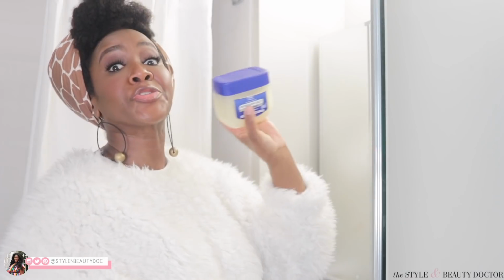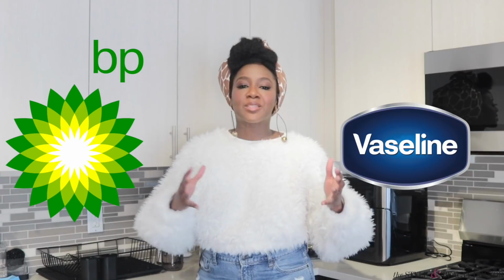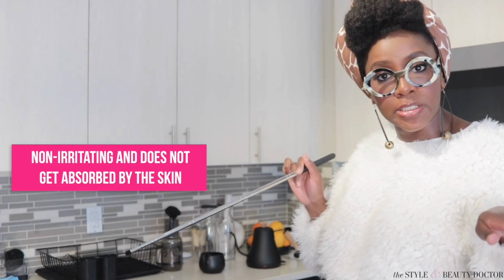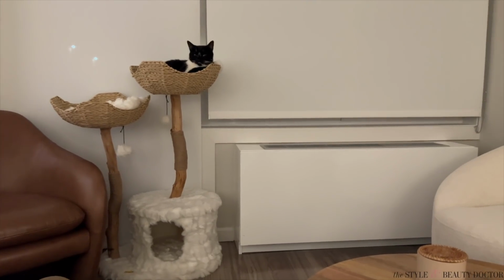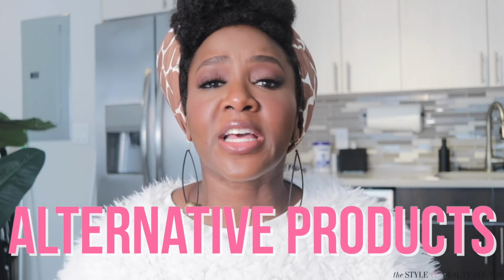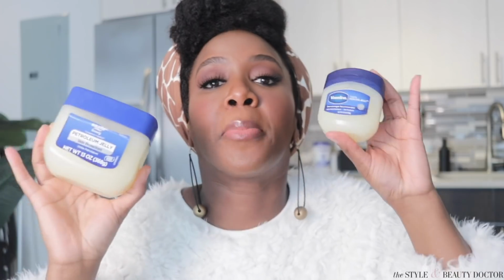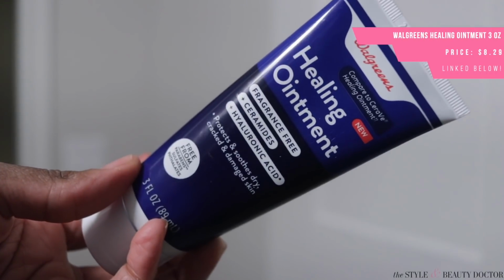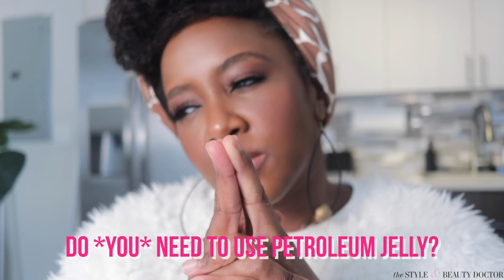The WONDERS of Vaseline on Your Face?! | Black & Brown Skin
Can Vaseline really work on your face? What about on black and brown skin? In this video I show you the multiple ways Vaseline petroleum jelly can help repair your skin barrier, heal dry skin, and how fear mongering kept many of us away from it for too long.

TIMESTAMPS:
0:00 Why You Weren't Using Vaseline
0:50 Is Petroleum Jelly Safe for Black Skin?
2:11 Petroleum Jelly on Body to Cure Dry Winter Skin (and Eczema)
3:18 When Your Skin is Stinging/Repairing Skin Barrier
6:20 Petrolatum IN MY NOSE?!?!
7:43 Maskne (Mask Acne)
8:45 Vaseline Alternatives
10:56 Do You NEED to Try This?
13:30 Outfit Deets

Equate 100% Pure Petroleum Jelly, 13 oz. $1.97

Aquaphor Healing Ointment On The Go For Dry & Cracked Skin - 2ct - 0.35oz $4.89

CeraVe Healing Ointment 1.89 oz - 12 oz $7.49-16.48

Sesderma SILKSES Skin Moisturizing Protector 1.0 fl. Oz 30 mL $18